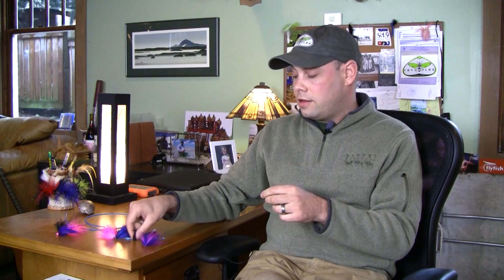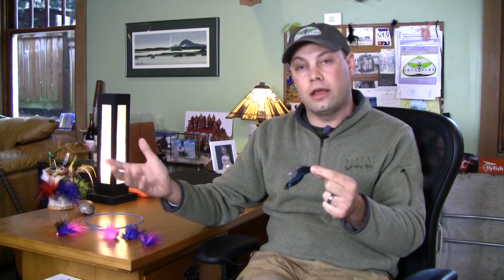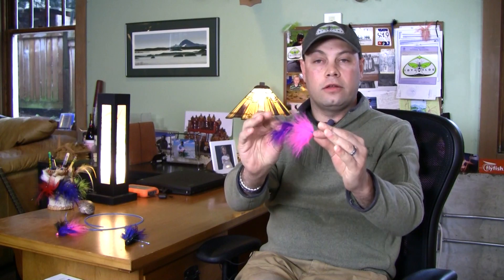Tube Fly Basics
Eric Neufeld covers tube fly basics - what tube flies are, and why anglers like fishing them.